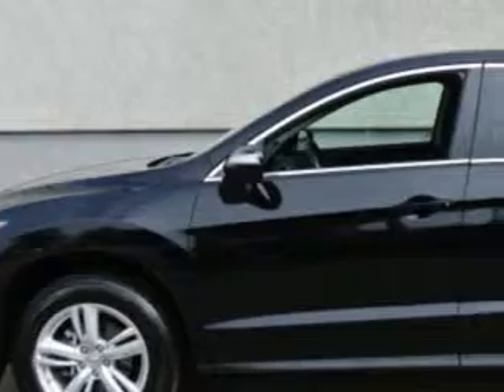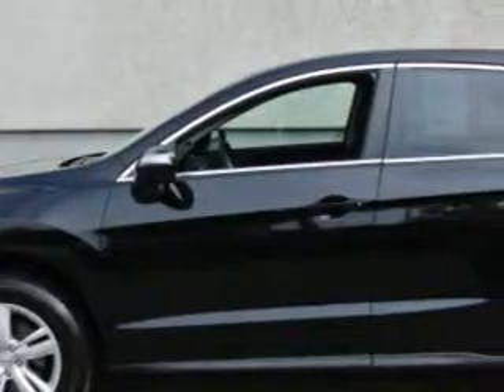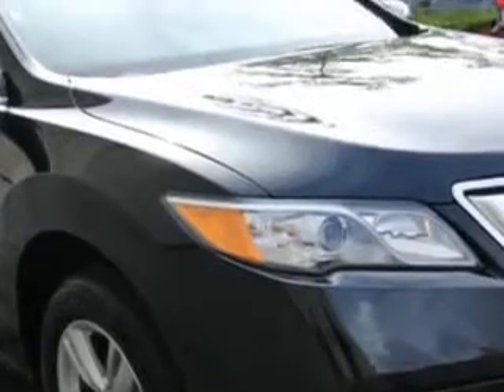2014 Acura RDX Woodfield Acura Hoffman Estates, IL 60195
Acura RDX Imagine driving this Crystal Black Pearl Acura Rdx SUV AWD, equipped with a 6 Cylinder engine and an automatic transmission.
MILES:  6,730
VIN:5J8TB4H56EL020744

Woodfield Acura
1099 w. Higgins Rd.